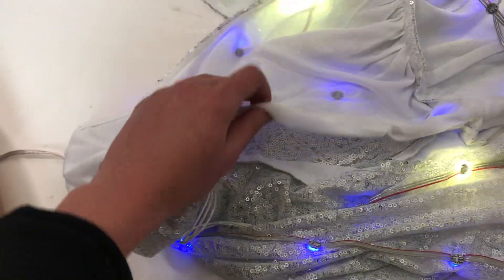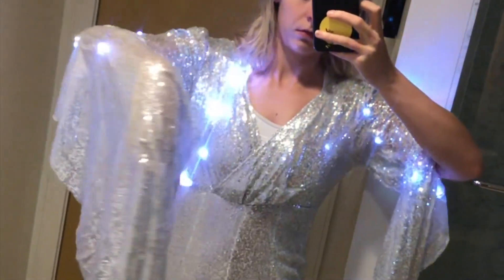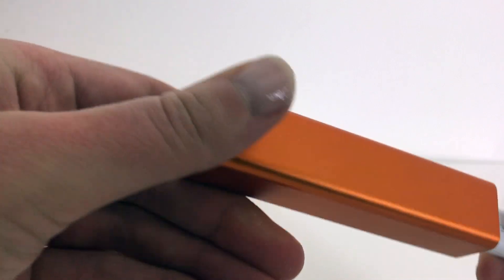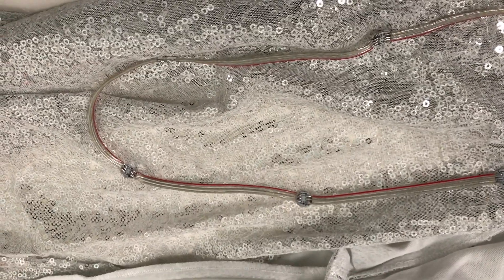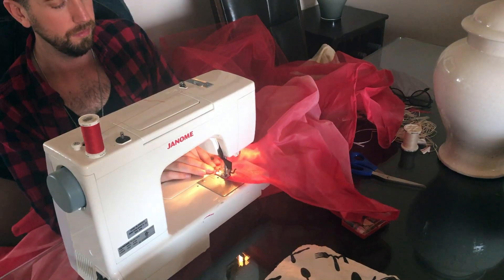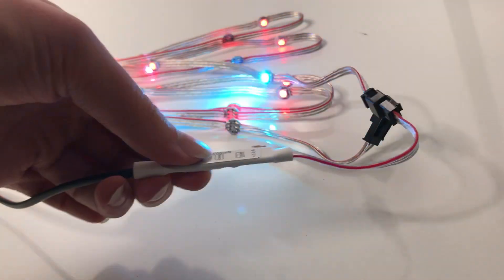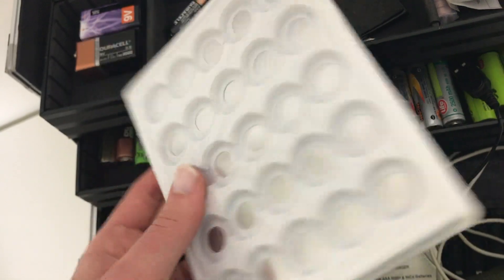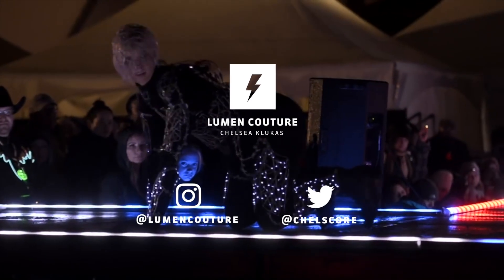Introducing my DIY FashionTech Kit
I've recently made available an easy-to-use DIY FashionTech kit. This kit contains flexible LEDs that are ideal for wearable tech projects, and two styles of controllers. The kit includes a controller and works out-of-the box, but is also compatible with more advanced boards like Arduino and the MakeFashion Stitchkit.
More tutorial content coming to this channel soon. Bulk orders, educational kit packages, and full workshops available on request.